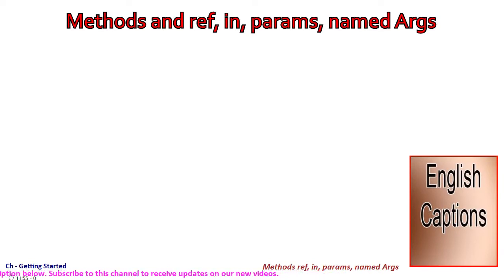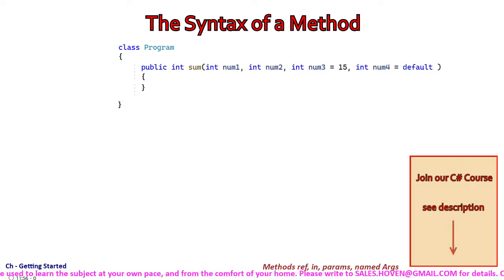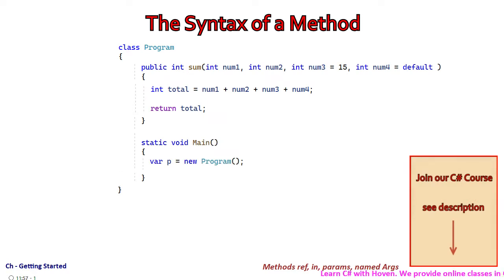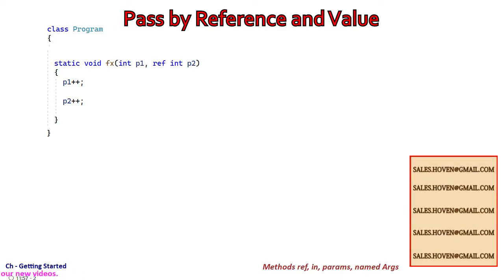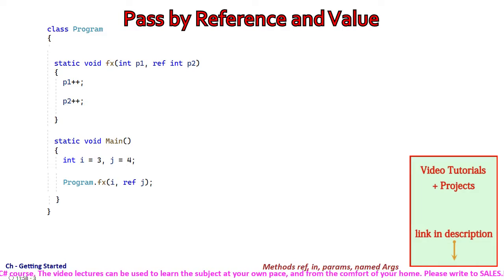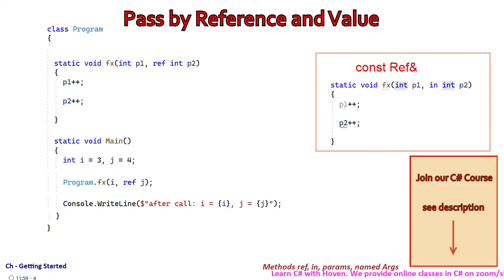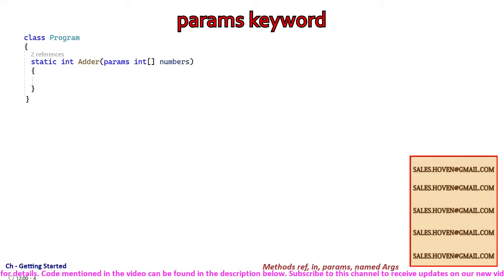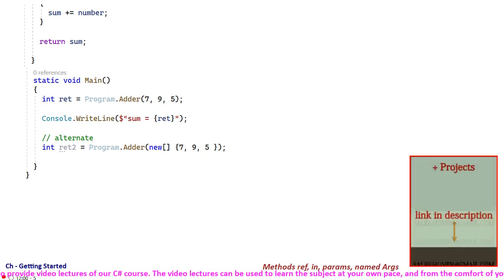Methods and ref, in, params and Named Args | C# Getting Started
LEARN SYSTEMATICALLY!

Methods and ref, in, params and Named Args